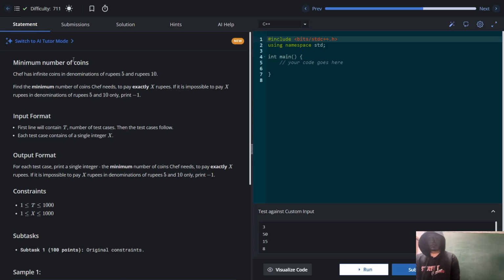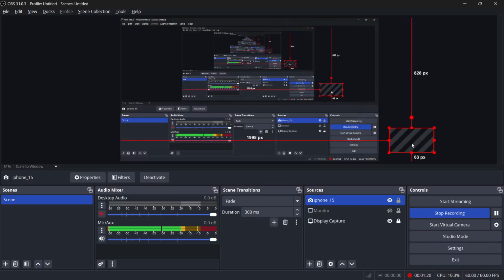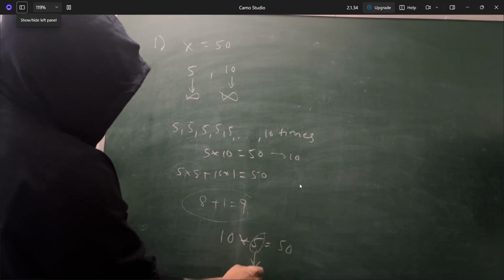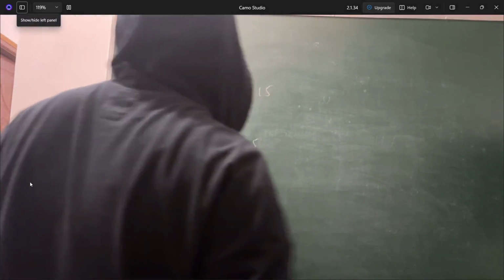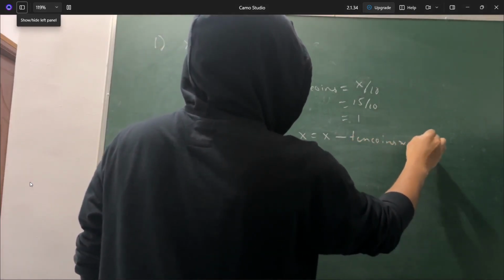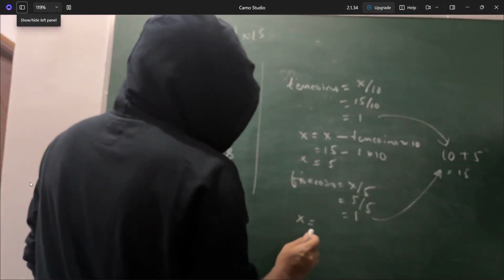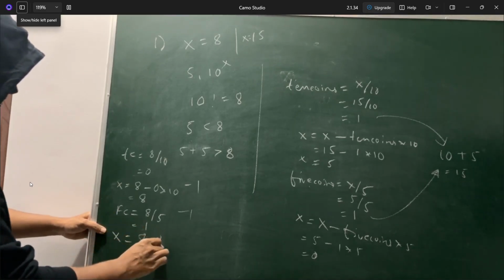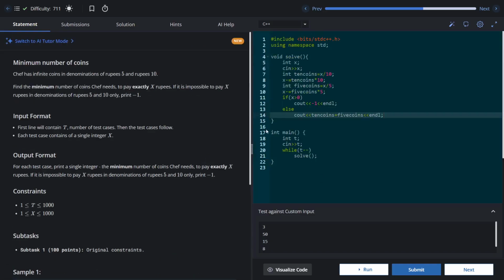59. Minimum number of coins